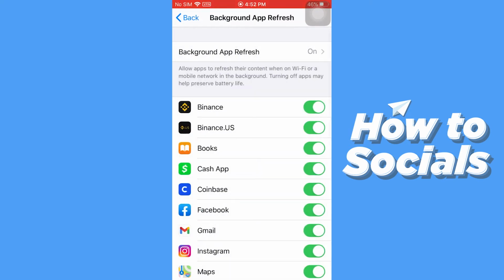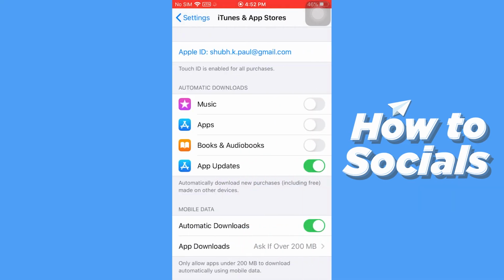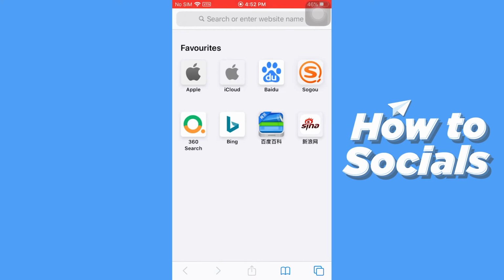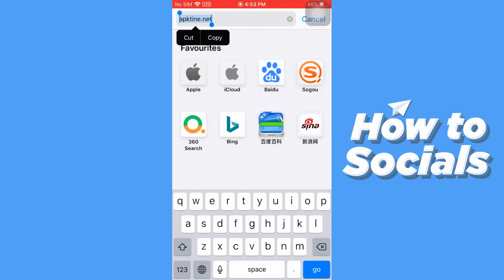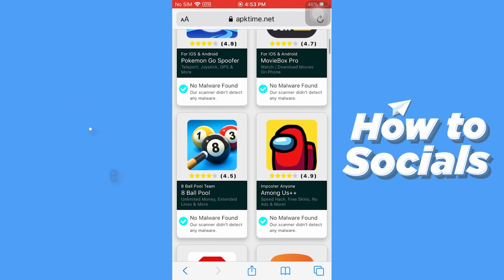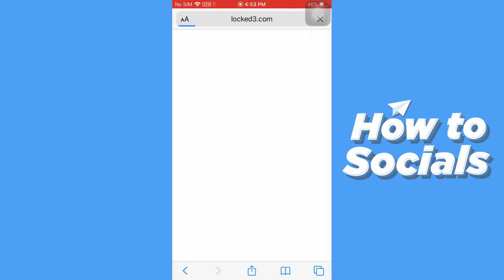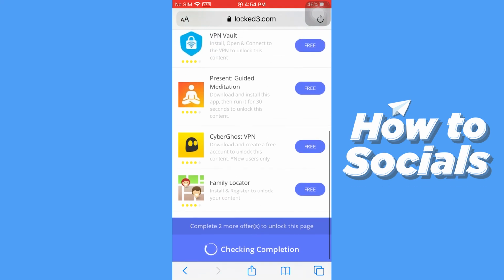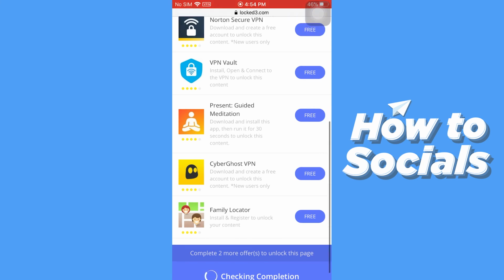How To Hack Among Us Game Mod Menu Download (ALL DEVICES)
In this video I show you how to hack Among Us Mobile Mod Menu on all devices. Enjoy!